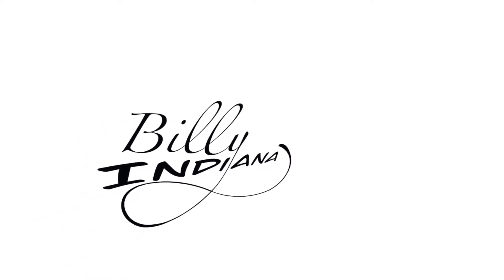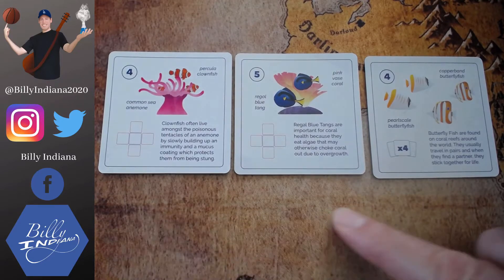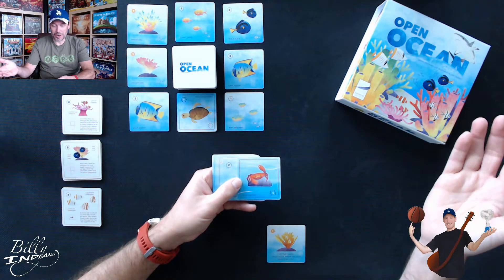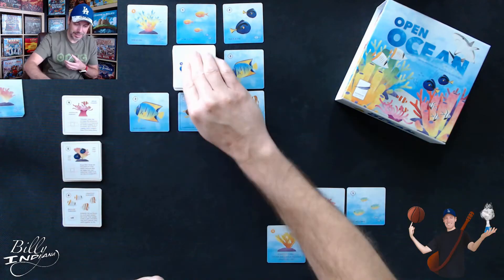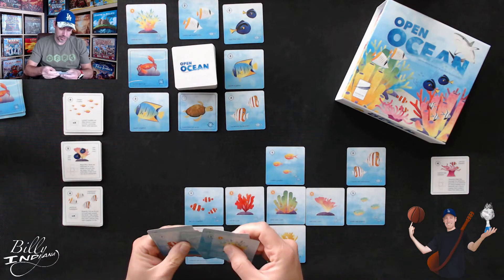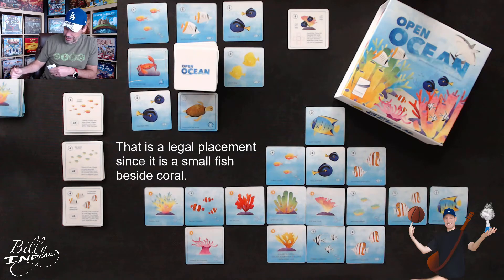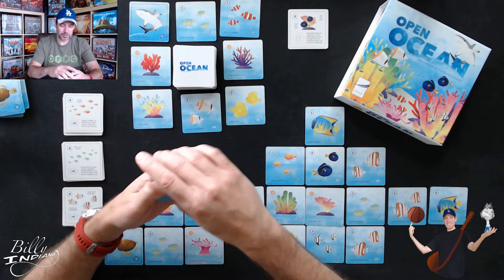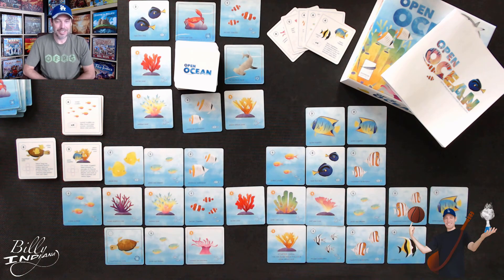Open Ocean Card Game Solo Playthrough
Follow along as Billy Indiana (aka  Bill Webb) completes a Solo Playthrough of this beautiful small box card game Open Ocean by Joel Bodkin and published by Featherstone Games.

1:00 Game Box Contents
5:03 Close Up for Habitat Bonus Cards
7:02 Close Up for Reef / Ocean Cards
8:46 Game Overview
11:30 Round 1
16:06 Playing a Crab Card
18:20 Round 2
20:20 Playing a Shark Card
23:20 Playing a Turtle Card
24:40 Round 3
30:00 Final Scoring